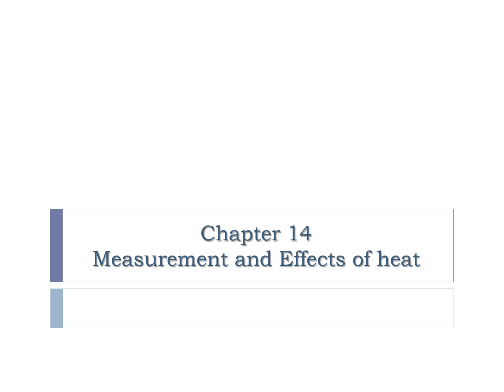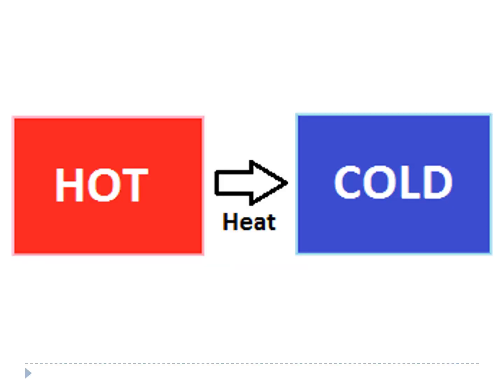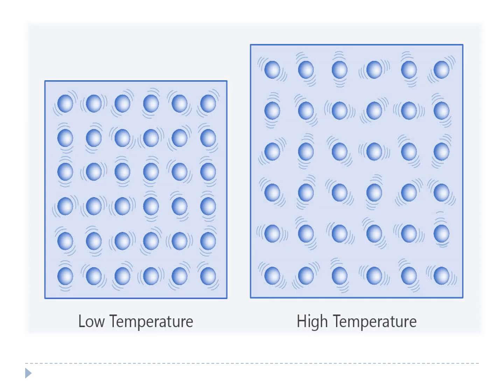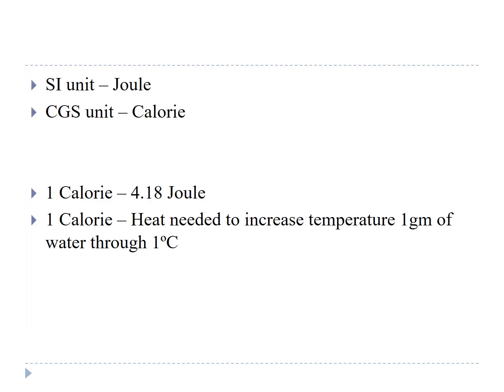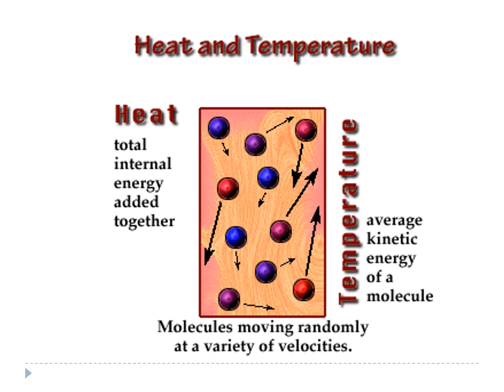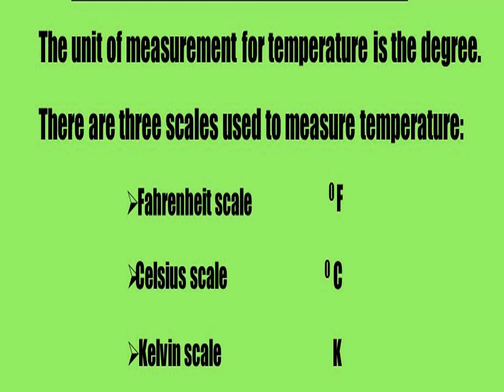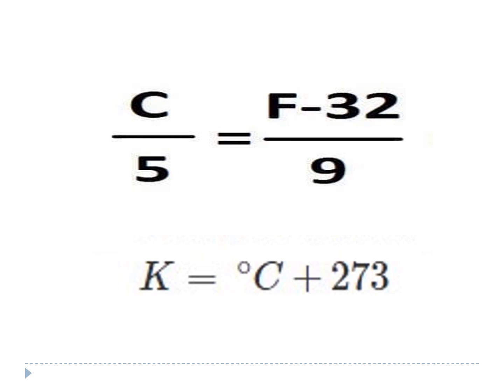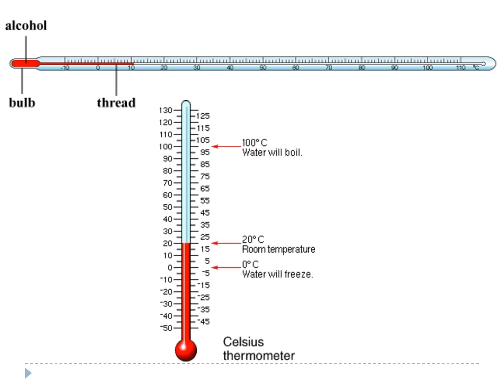STD VIII / Science /Chapter 14 - Measurement and Effects of heat (Part I)